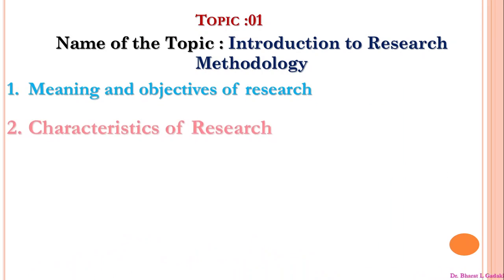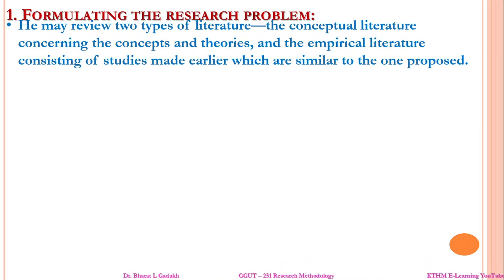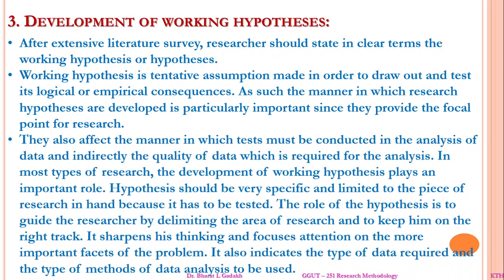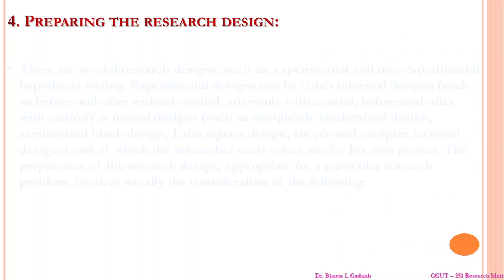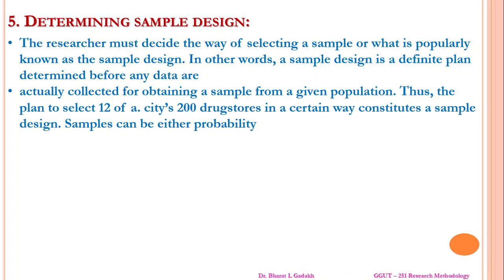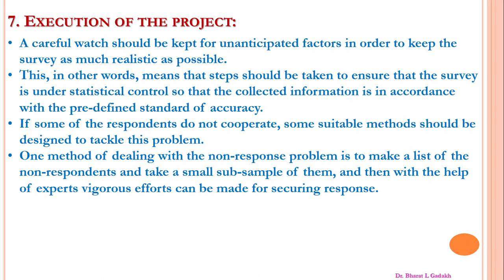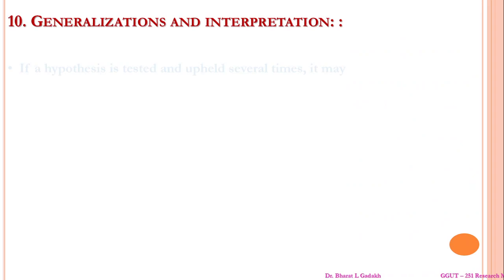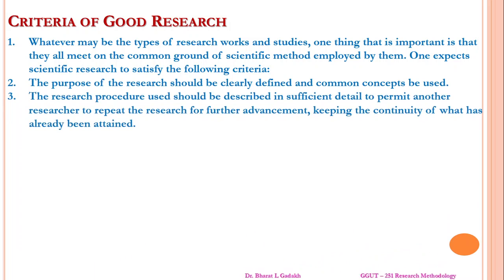M.A/M.Sc.|GEOGRAPHY|Sem-IV|GGUT-251 :Research methodology |Dr.Bharat L.Gadakh|Lect.06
Various steps in Research Process